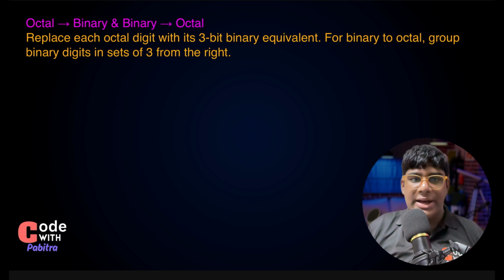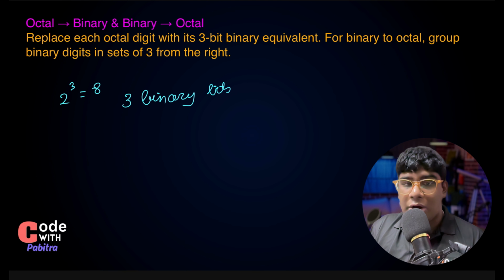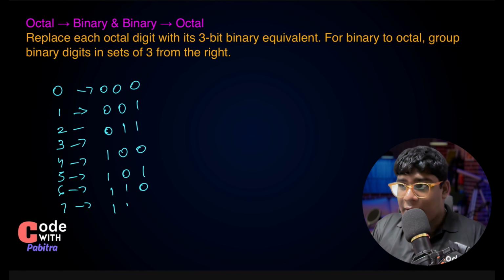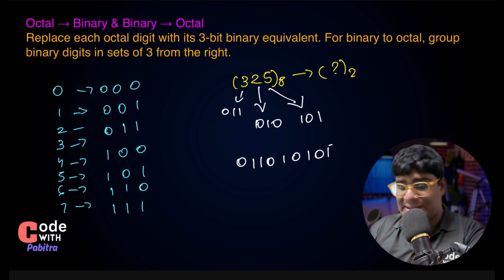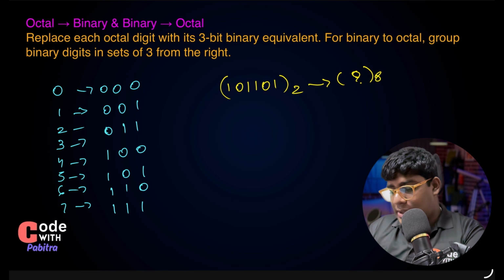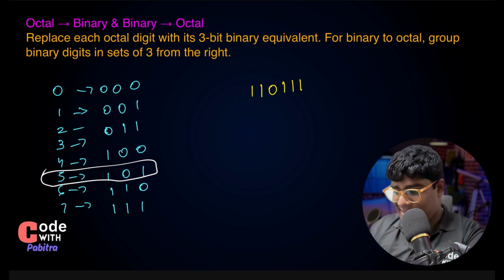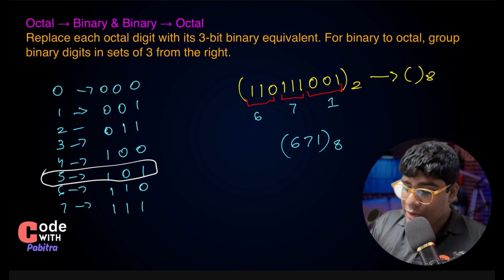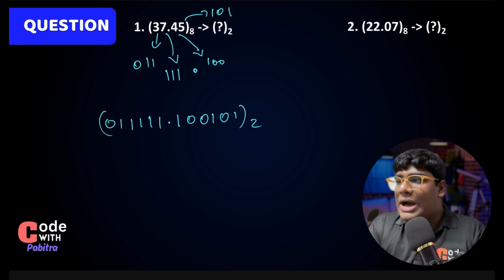Master Octal ↔ Binary Conversion in minutes! Fast tricks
🚀 Master Octal ↔ Binary Conversion in minutes! Fast tricks + easy examples that every Computer Science student should know 💻⚡
Still struggling with Octal to Binary & Binary to Octal? Learn the easiest shortcut method today 🔥📚
💡 Number Systems made easy! Convert Octal ↔ Binary step-by-step without confusion 🚀
Stop memorizing. Start understanding! Learn Octal & Binary conversions with simple tricks 💻✨
🔥 Crack Computer Science basics with this quick Octal to Binary and vice versa tutorial!
Learn Octal → Binary → Octal the smart way 😎 Fast, simple, and beginner-friendly!
💻 Binary and Octal conversion explained in the easiest way possible. Perfect for exams and coding beginners 📚
Why struggle with Number Systems? Master Octal ↔ Binary in one quick video ⚡
📈 Upgrade your coding basics: Learn Octal to Binary conversion tricks with examples!
One video + one trick = Master Binary ↔ Octal conversion forever 🚀🔥
Computer Science students, save this! The easiest Octal & Binary conversion guide is here 💯
Learn today, solve faster tomorrow ⚡ Octal to Binary and Binary to Octal simplified!
🎯 From confusion to clarity: Master Number System conversions like a pro 💻
Fast conversions = smarter coding 🚀 Learn Octal ↔ Binary with zero confusion.
Binary + Octal + Simple tricks = Coding made easier 🔥💡